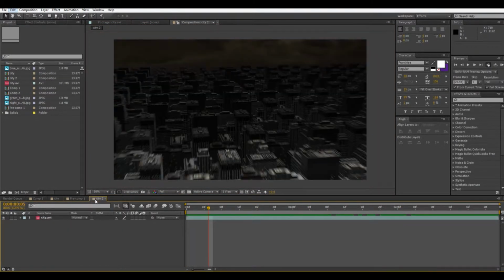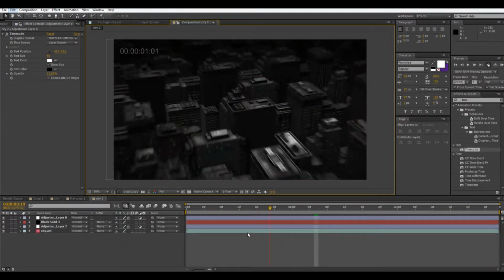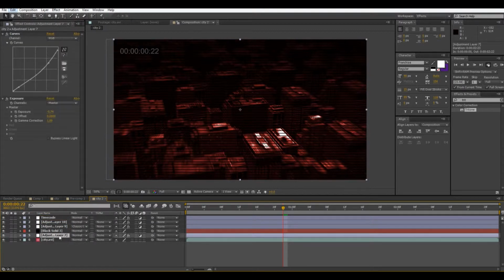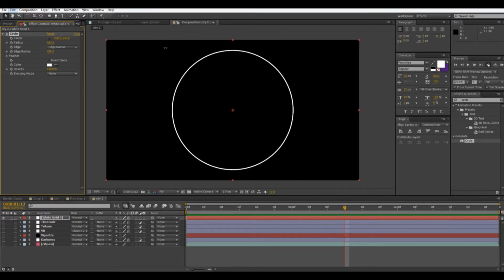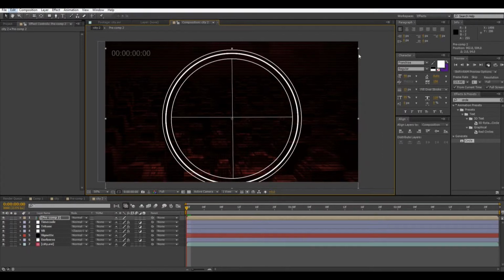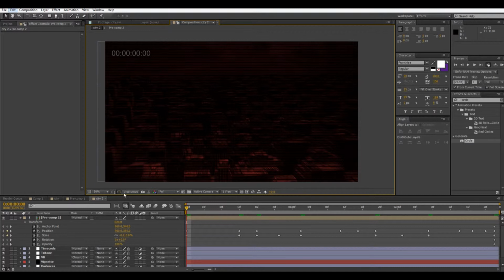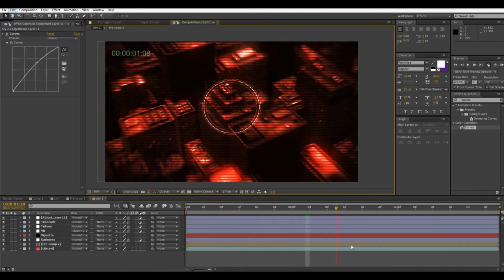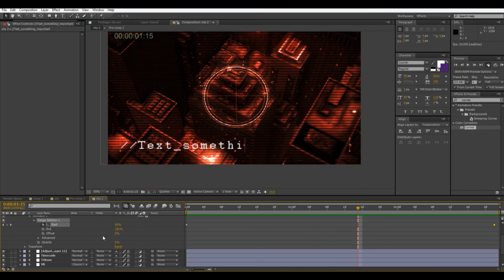ULearn FX- City Fly-by Part Two!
ULearn how to make a city fly-by! (Part two)